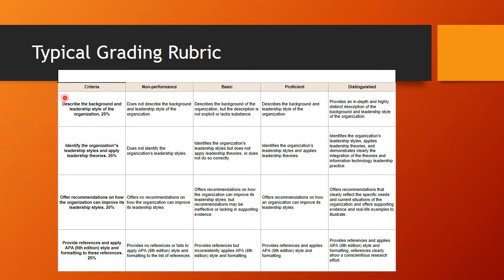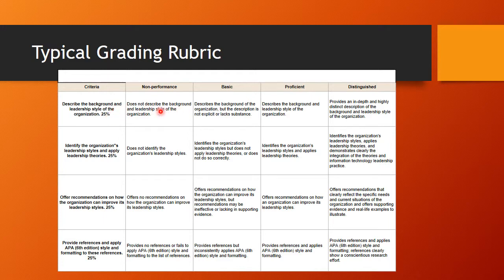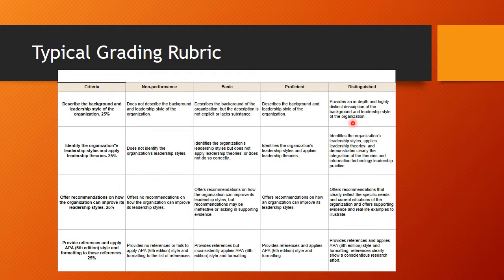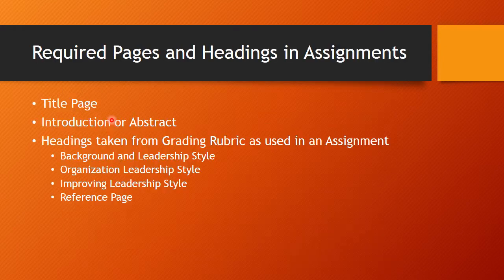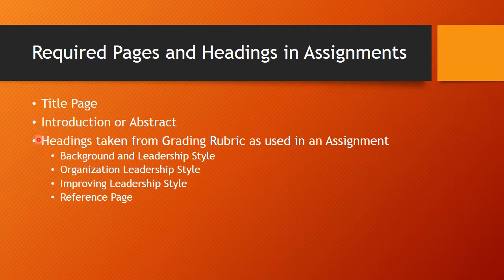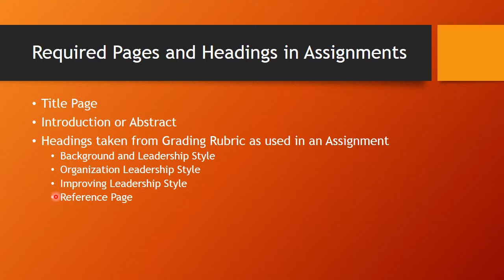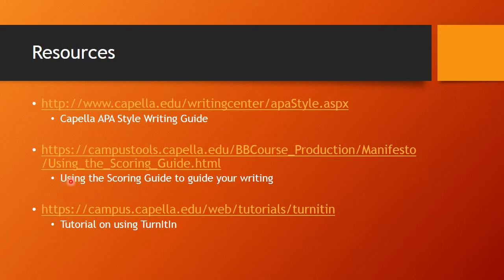Using the Grading Rubric to Develop an Assignment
Using Capella Grading Rubrics for an Assignment.